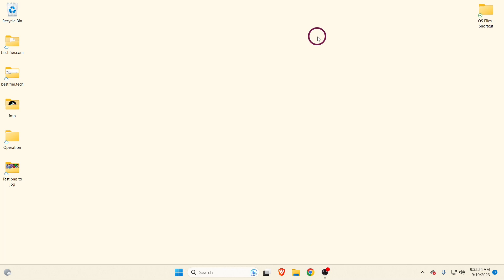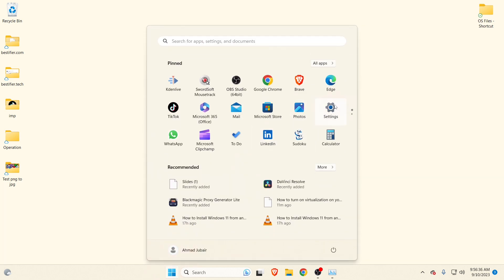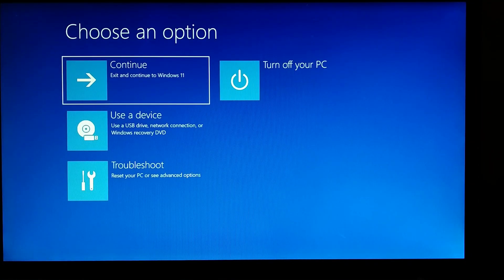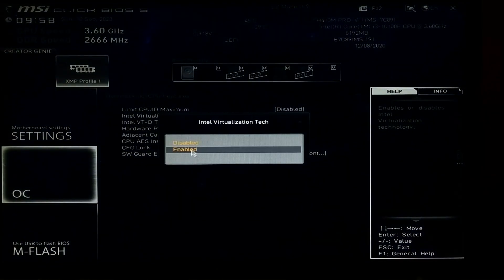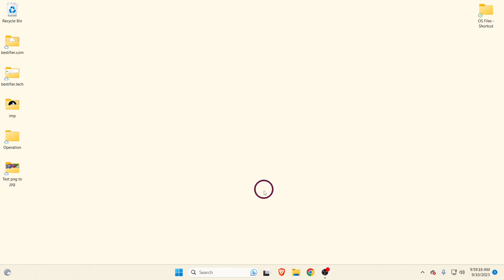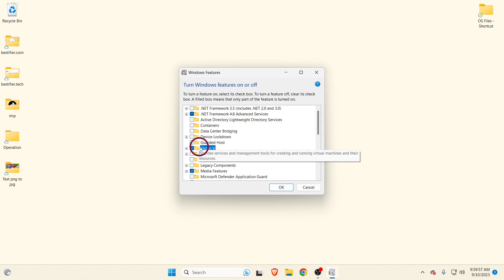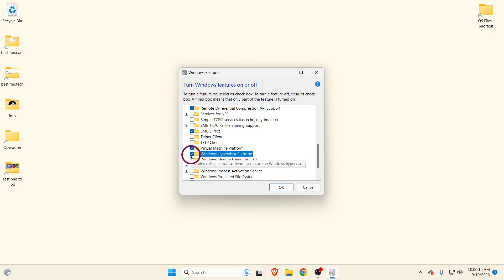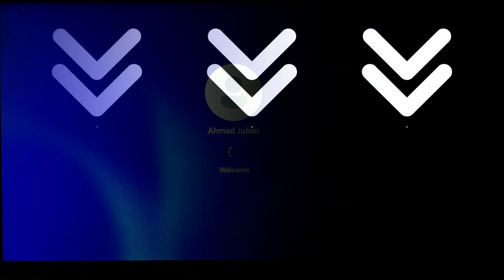How to Enable Virtualization on Windows PC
Are you eager to harness the power of virtualization on your Windows PC but don't know where to start? Look no further! In this comprehensive step-by-step guide, we walk you through the process of enabling virtualization technology on your Windows computer.

Virtualization is a game-changer, allowing you to run multiple operating systems and applications simultaneously. Whether you're a tech enthusiast, a developer, or a professional seeking to streamline your workflow, this tutorial has got you covered.

In this video, you'll learn:

🔶 Accessing BIOS/UEFI settings and enabling virtualization.

In BIOS/UEFI settings, navigate to the “Virtualization” or “VT-x/AMD-V” option. Enable it and save your changes before exiting.

***We are using an Intel Processor with an MSI motherboard***
1. Click on “OC”. Scroll down and then select “CPU Features”.
2. Select “Intel Virtualization Tech” & click “Enabled”.
3. To save the configuration and exit, click on the “X” icon at the top right corner of the screen & select “Save”.

Click on “OC”. Scroll down and then select “CPU Features”.
🔶 Enabling Hyper-V on Windows
🔶 Verifying that virtualization is successfully enabled.

With our easy-to-follow instructions, you'll have virtualization up and running on your Windows PC quickly. Don't miss out on the benefits of virtualization technology – enhance your productivity and explore new possibilities today!